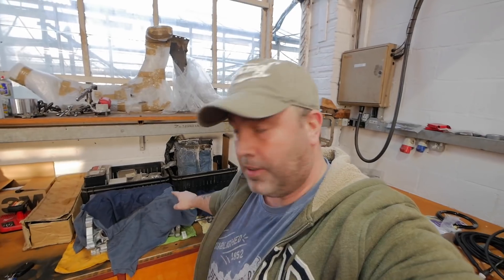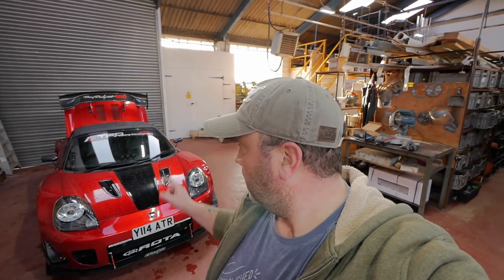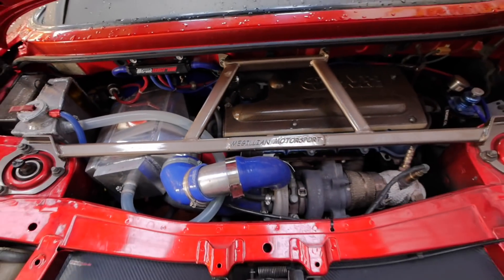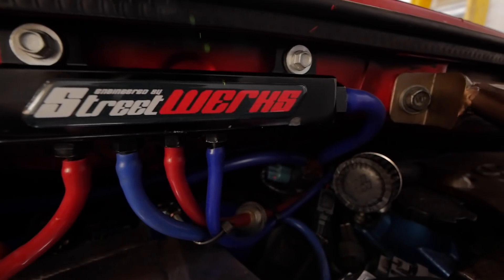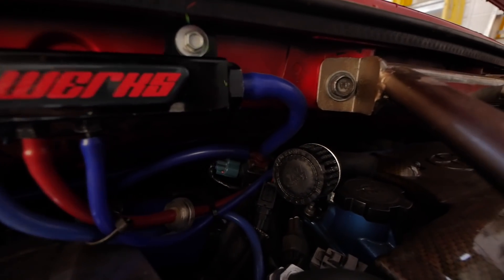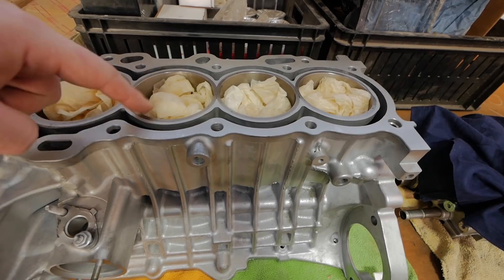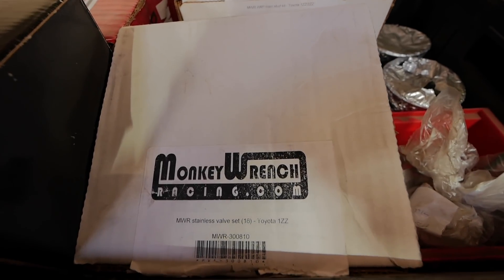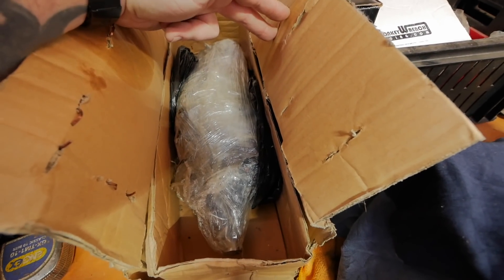450+bhp 1zz-fe engine build, **update:I changed my mind!**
the first part of the engine build series

squeezing high power out of a 1zz-fe